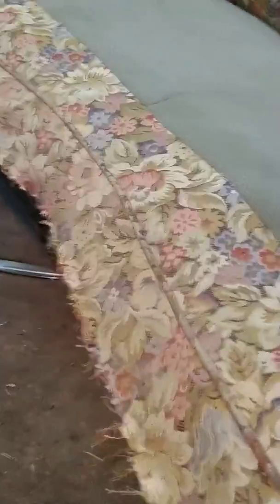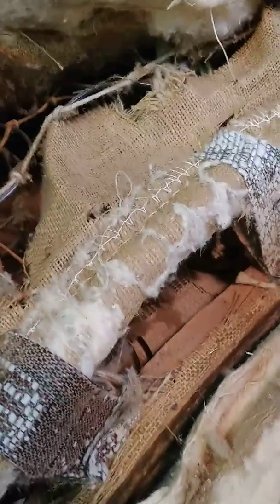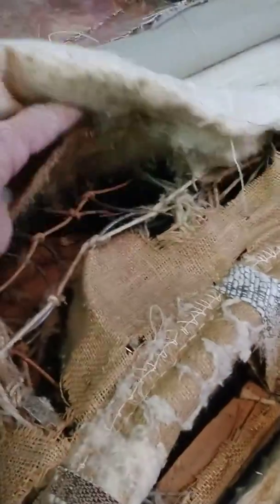Inside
There is a reason some upholsterers are cheaper than others. This is an example of what the deck looks like under the fabric. This happens a lot with these antiques. Too many upholsterers either took too many shortcuts to save money or just did not have the skills to do it right. One third of my time is spent stripping and rebuilding the deck because now I have to strip it down to the frame and start over. This extra work is the foundation for a great piece of furniture.